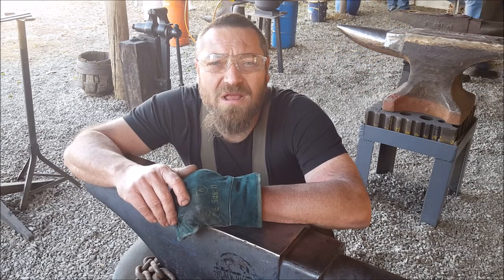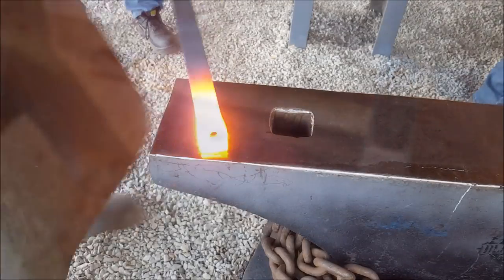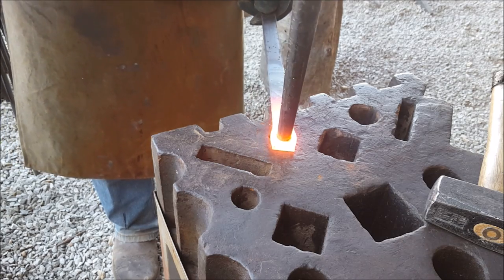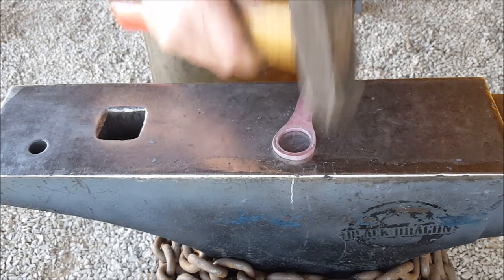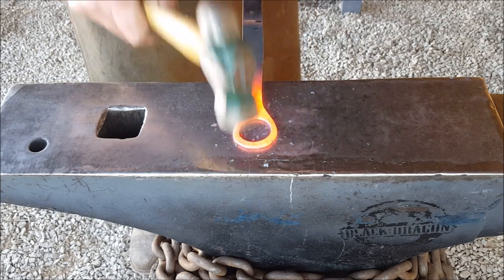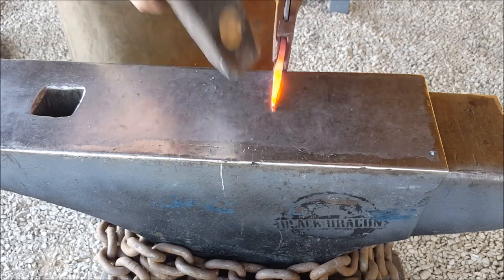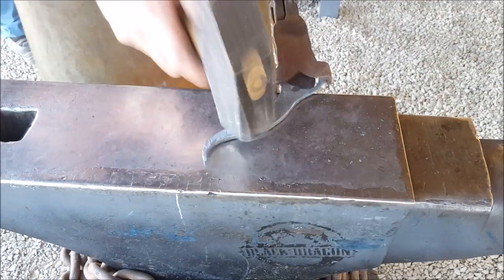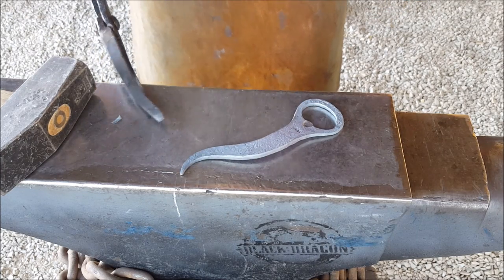How To Forge A Bottle Opener - Full Length Tutorial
Neels van den Berg

Journeyman Bladesmith with the American Bladesmith Society
Black Dragon Forge, Lanseria, South Africa

As a full-time Bladesmith and Knifemaker, I spend most of my time in my studio workshop. Almost every second is dedicated to learning and / or perfecting some or another aspect of my craft.